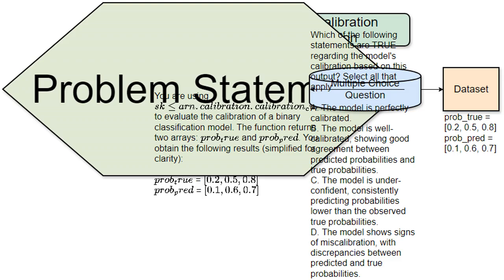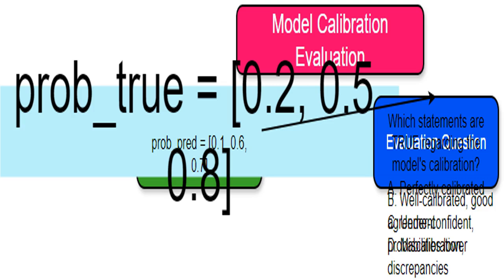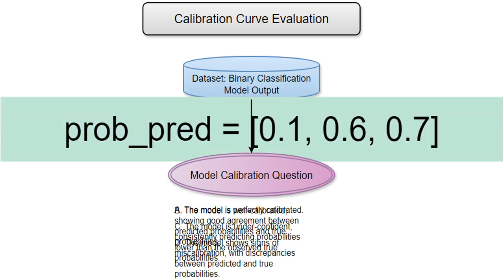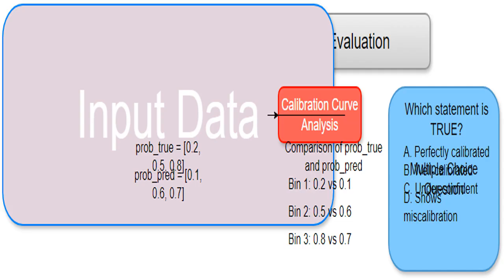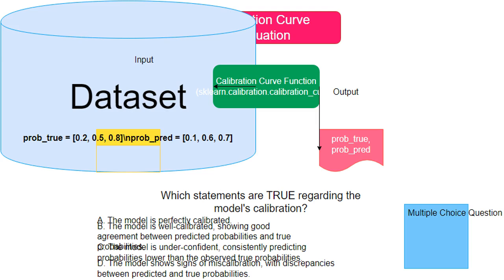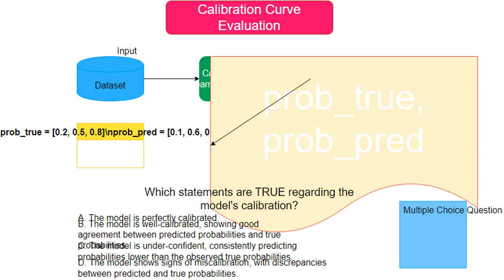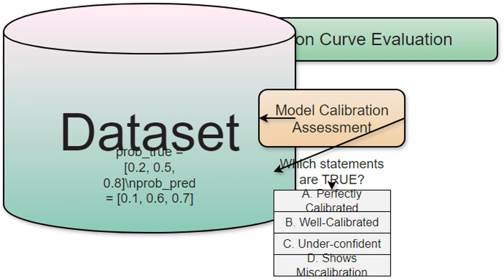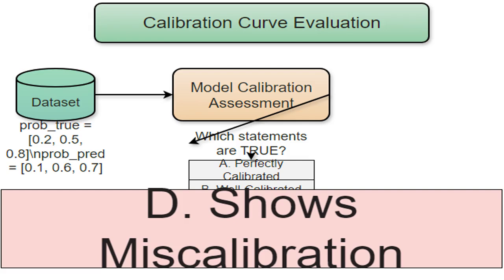Sklearn calibration calibrationcurve